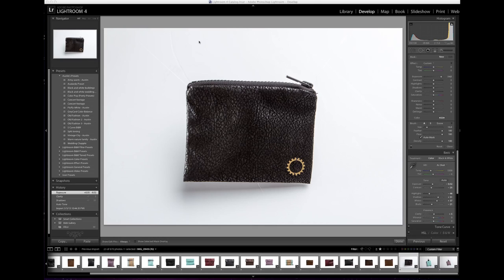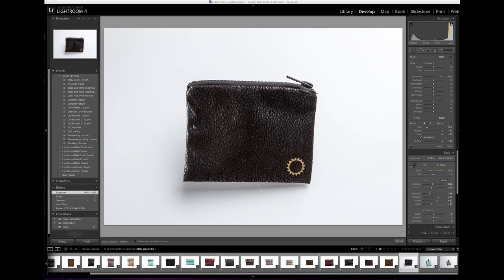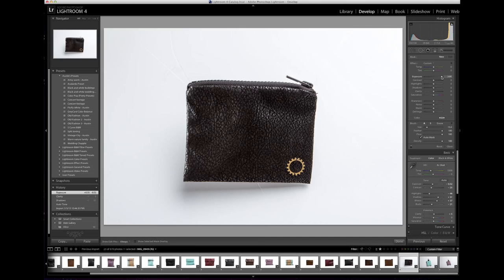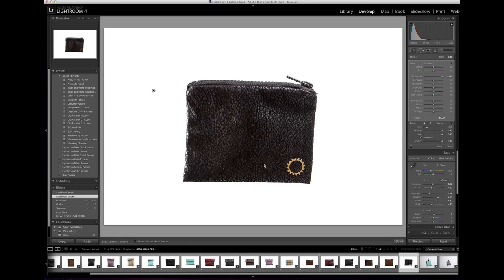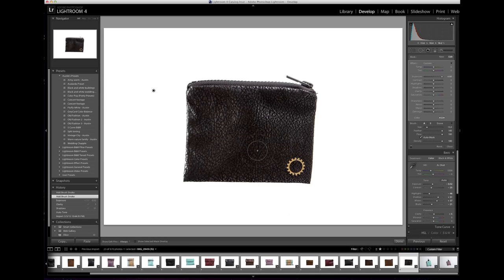How to make a white background in Lightroom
If you're looking to learn how to make a solid white background in Lightroom say, for product photography, portraits, clothing, or catalog images this is a great way to quickly and easily turn the background white in lightroom

Gear I use for photography.

Gear I use for filming.